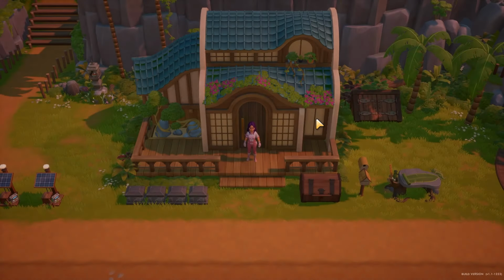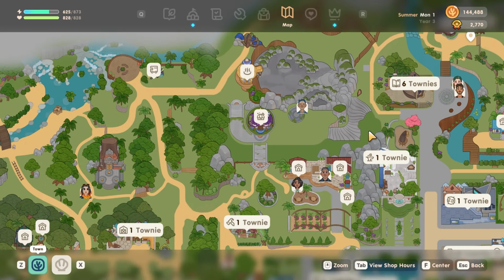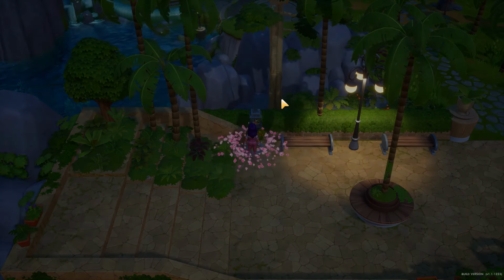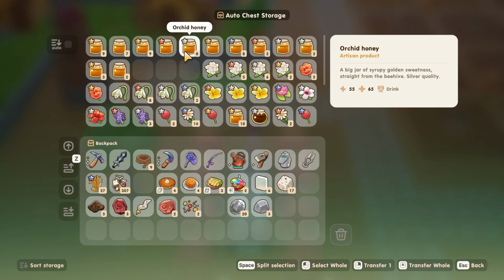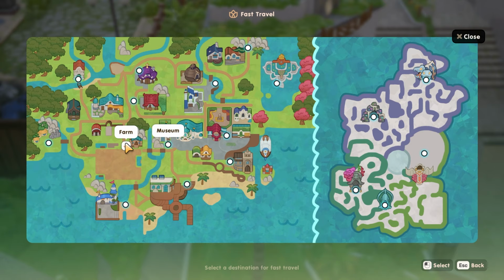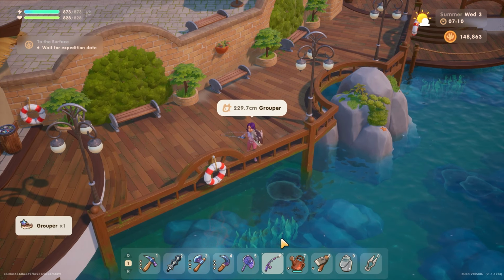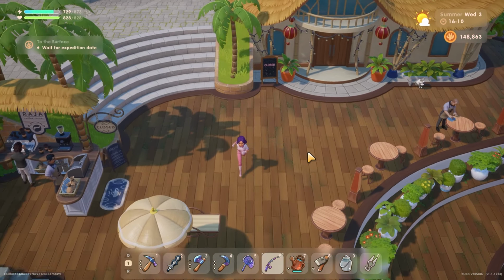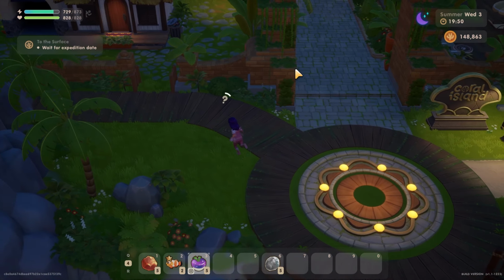Stephen's Photoshoot and Shark Fishing!! – New 1.1 Patch Content!! - Coral Island (Full Release)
Welcome to Part 78 of my Coral Island full release playthrough!